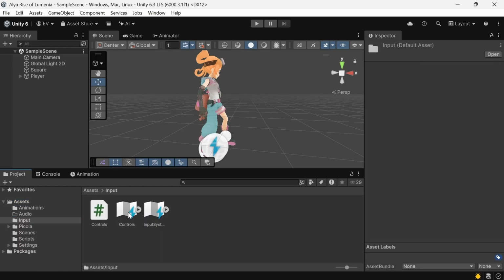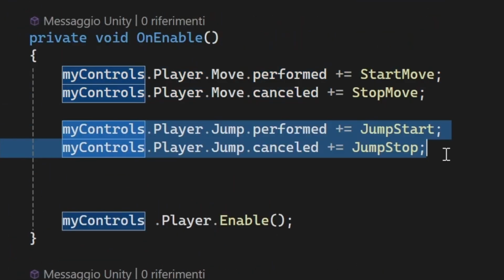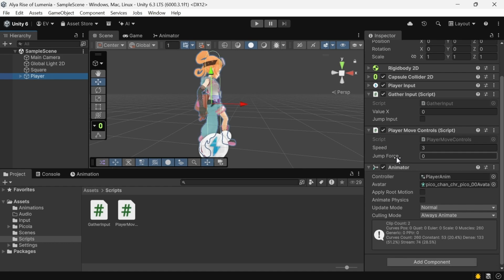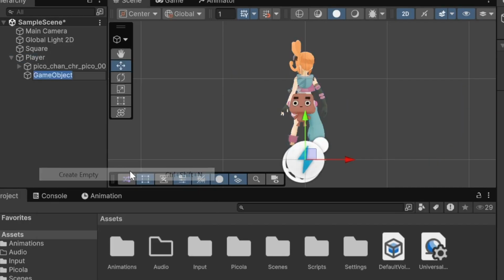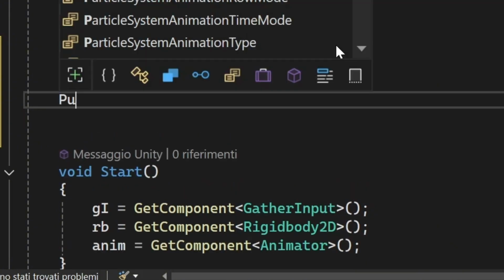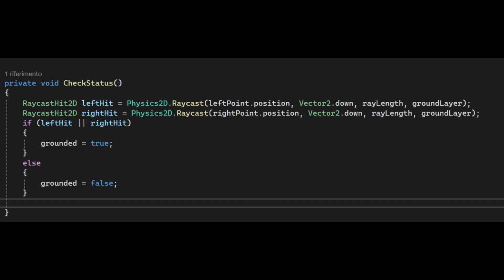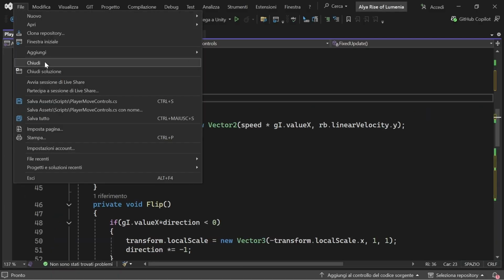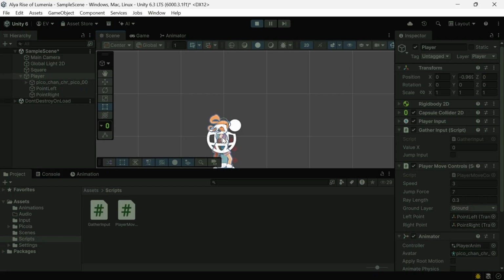Defying Gravity Jump Logic and Laser Raycast Sens